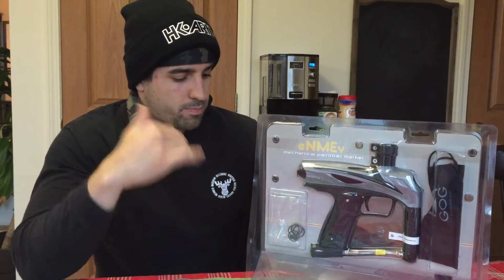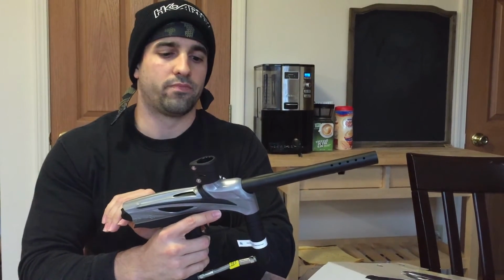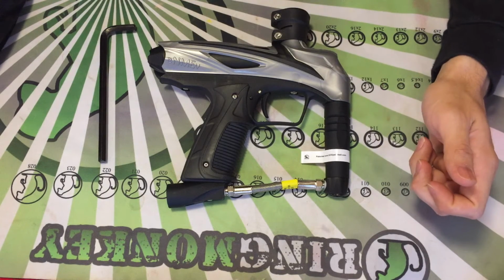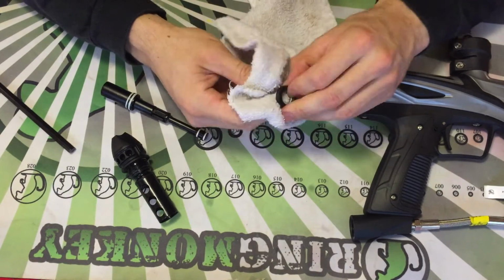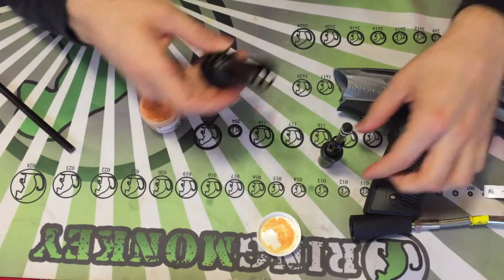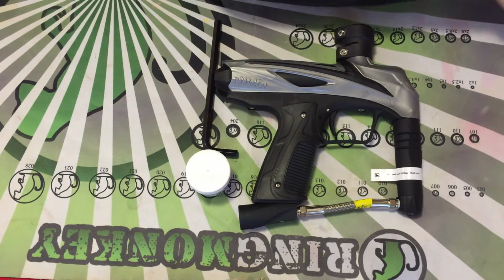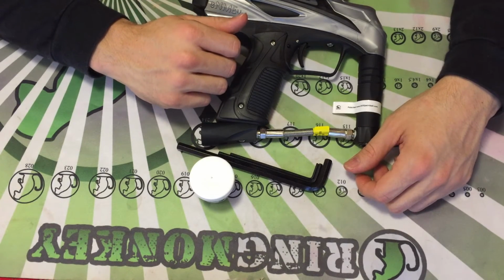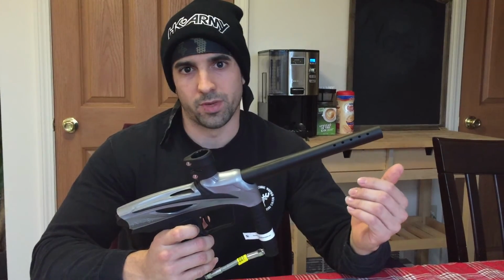GoG Enmey: Review and Maintenance!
The GoG Enmey is really one of the BEST mechanical markers to there. With the price point of $150 it cannot be beat. There are a few thing that can be improved but for the price its hard to complain. If you're new to paintball or an old school fan of autocockers and automags this may be the marker for you. Enjoy!